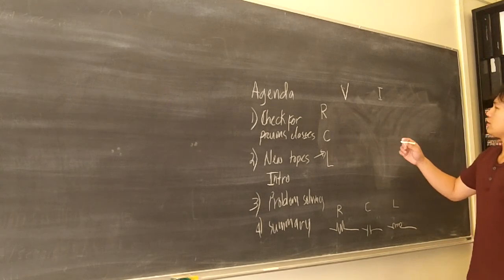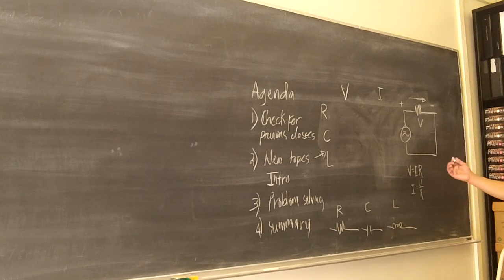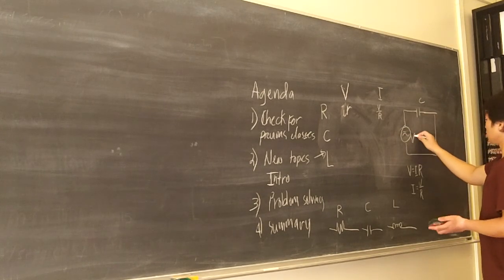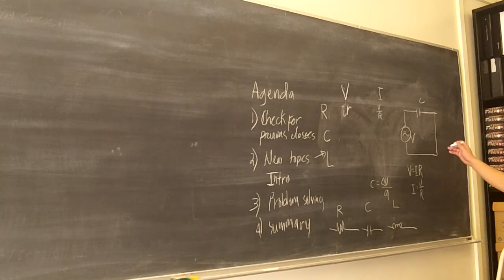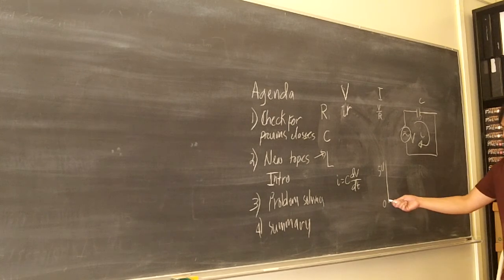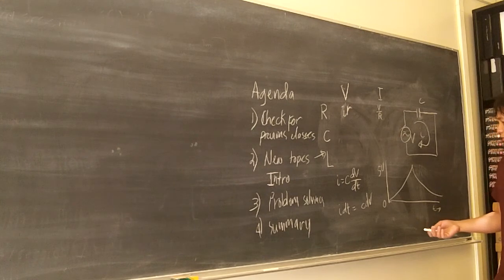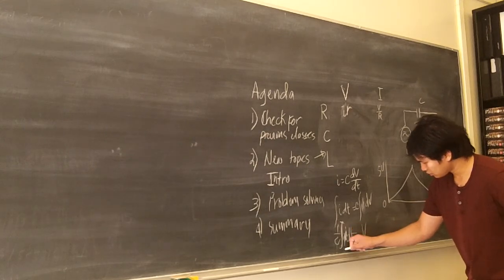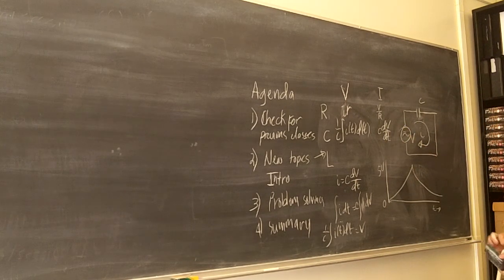Carlbert 12 01 pt1